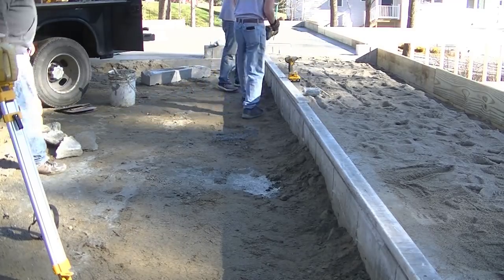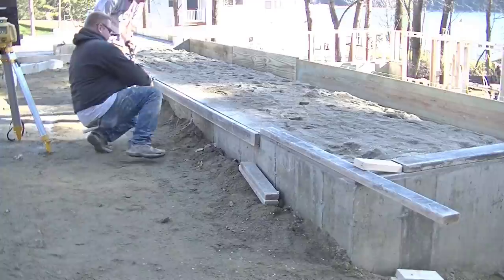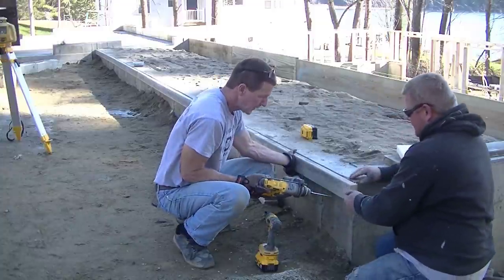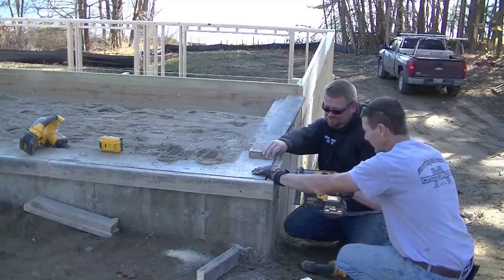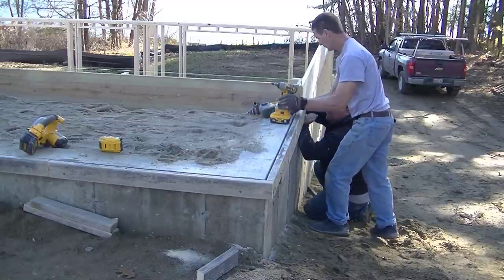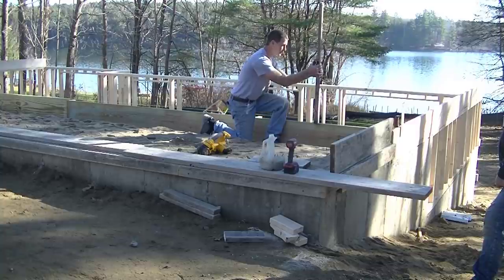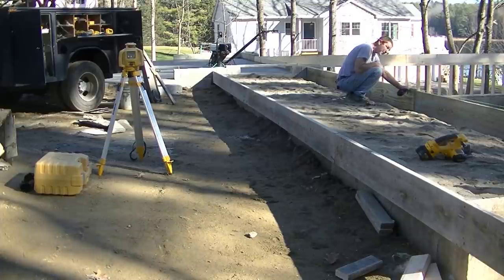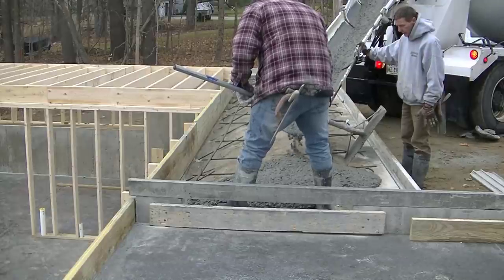How To Form A 1.5" Overhang For A Concrete Patio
In this video I'm going to show you how I form a 1.5" overhang when I install forms for a concrete patio slab. The formed overhang helps to hide the seam between the bottom of the patio slab and the top of the foundation wall.
Without the formed overhang, when you strip the forms after pouring and finishing the concrete, you'll see where the patio slab sits on top of the concrete wall. If the backfill doesn't cover the seam, then it may not look as nice as you'd like. By overhanging the concrete, the seam is a lot less noticeable and looks a lot better when you don't cover it with backfill.
I have to form up a lot of my concrete pours. This forming technique is just one of the things we do to form patio slabs. If you want to learn more of my advanced forming techniques, check out The Concrete Underground below. Inside there I have a lot of my more advanced training techniques to help you learn how to do concrete work just like I do.

HAMMER DRILL I'M USING:

DRILL DRIVER I'M USING:

CIRCULAR SAW I'M USING:

USE THE SAME TOOLS I DO:

FLOOR FINISHING POWER TROWELS:

MARSHALLTOWN SHOCKWAVE VIBRA-SCREED:

TOPCON LASER LEVEL:

DEWALT PENCIL VIBRATOR TOOL:

INVERTER GENERATOR LIKE WE USE:

HAND FINISHING KNEE BOARDS:

MAG FLOAT & STEEL TROWEL SET:

2" MARGIN TROWEL:

CONCRETE PLACER OR KUMALONG:

CONCRETE FINISHING BROOM:

CONCRETE SCREED:

CONCRETE EDGER:

CONCRETE GROOVER:

BOSCH HAMMER DRILL: